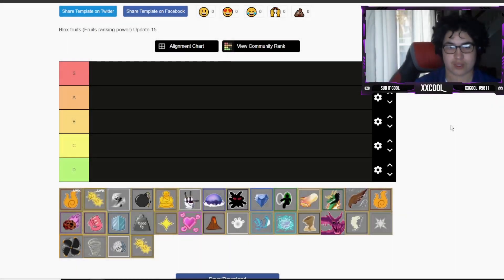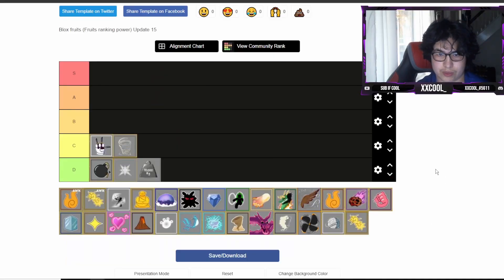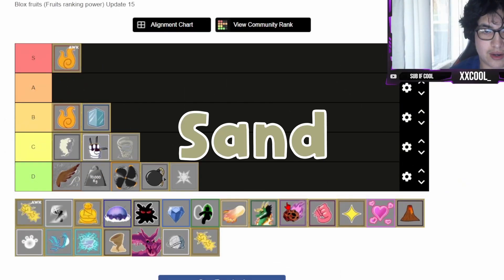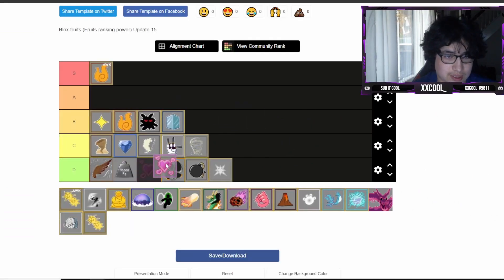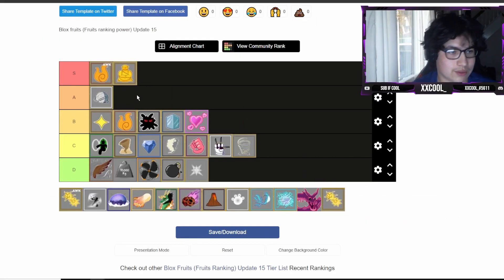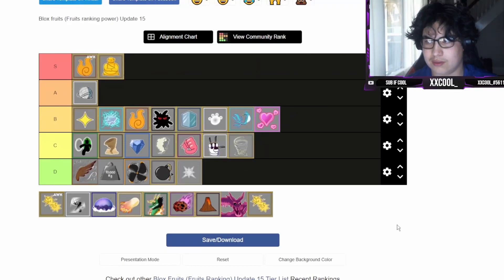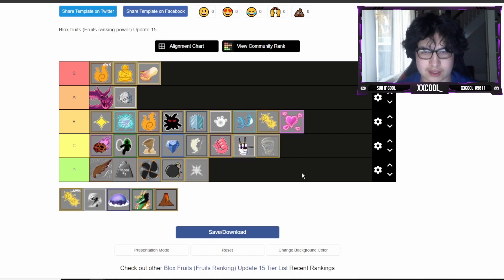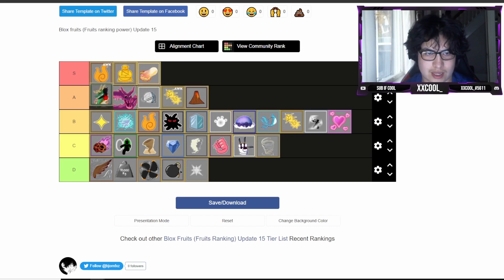Ranking All Of The 🌟 Devil Fruits 🌟 In Blox Fruits | Update 15 Tier List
Trying to hit 2k subs by Oct 23rd 😳😳 so please help me out
多くの愛

mucho amor

muito amor